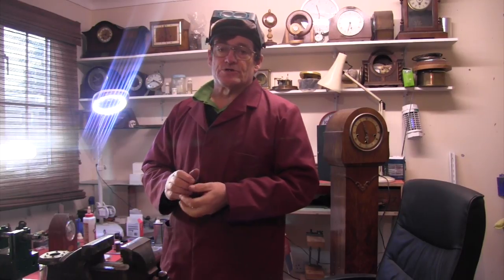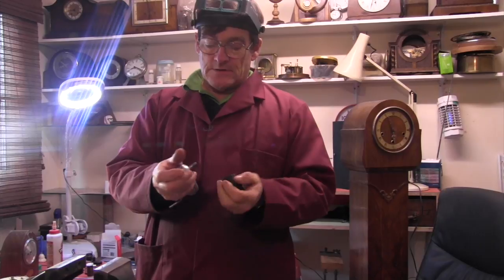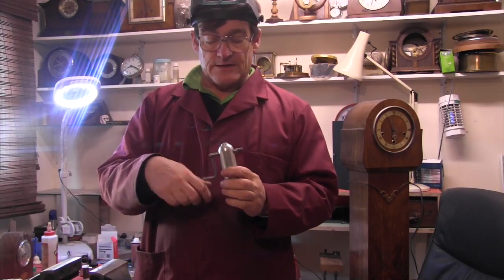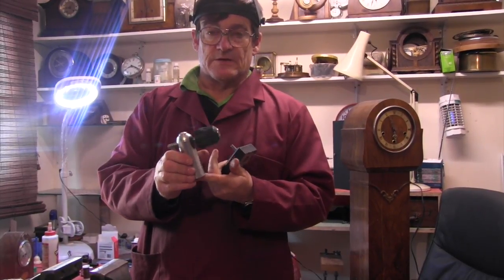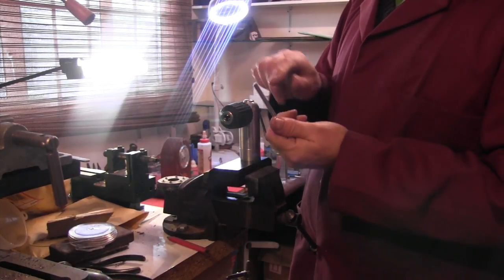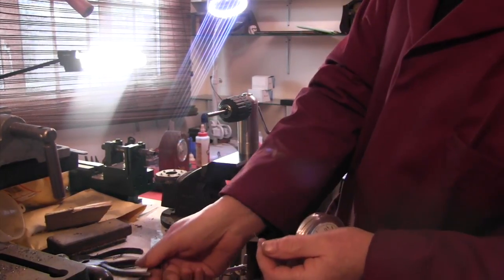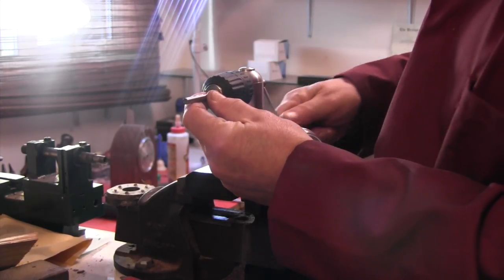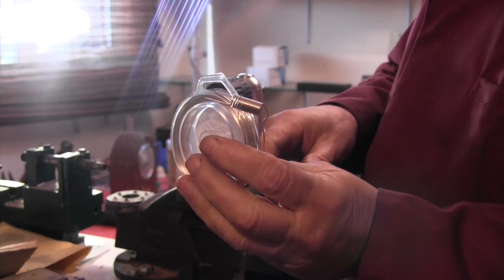jump ring tool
This video demonstrates using the jump ring forming tool I make and sell.